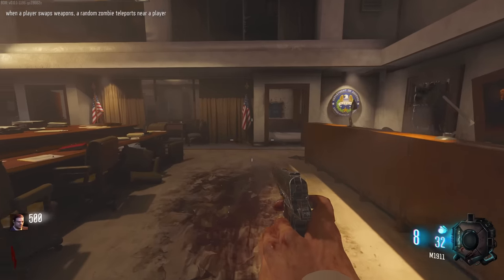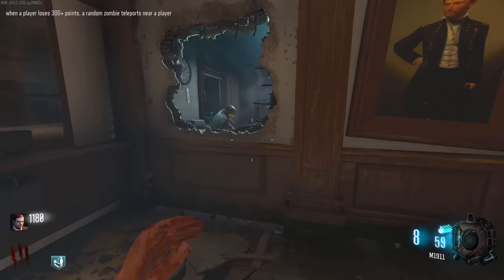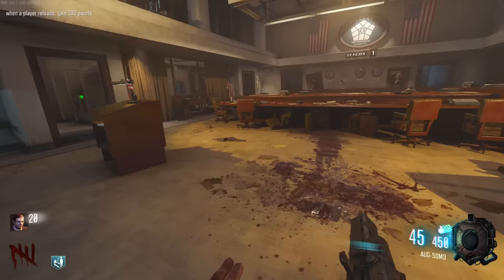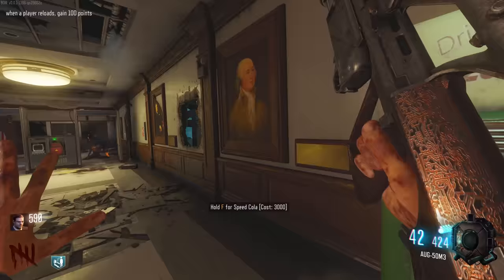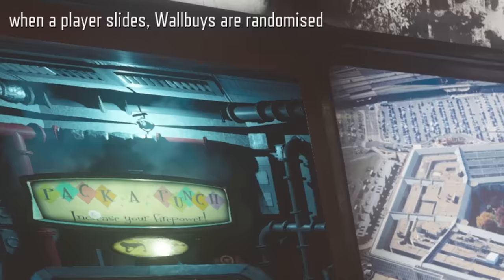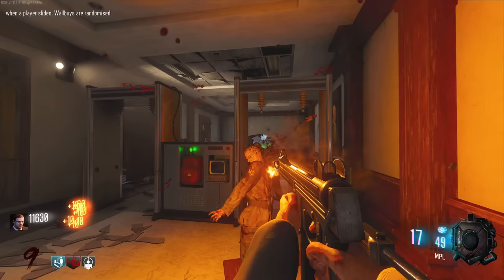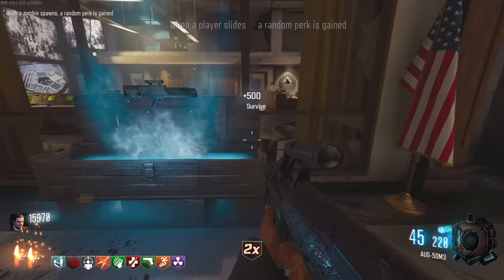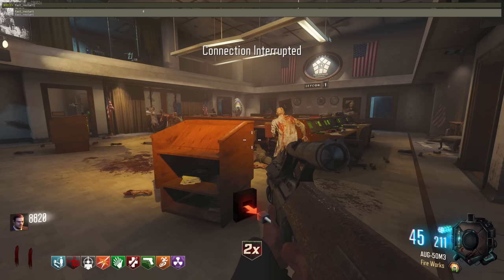Five Remastered but Every Round Something CHANGES - "CAUSE and EFFECT" (Bo3 Zombies)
Five Zombies, but Every Round Something CHANGES - An awesome mod called "CAUSE and EFFECT" in Black Ops 3 (Bo3) Zombies! It changes something every round, from giving you free perks by swapping weapons, teleporting zombies near the player, changing perk locations, and over 500 more changes!

T1 Clips YT. @FPSpsychoTyler1Clips
Negan Net YT...  @NeganNet

Five but Every Round Something Changes
Five Remastered Zombies
Cause and Effect Five Zombies

0:00 Intro